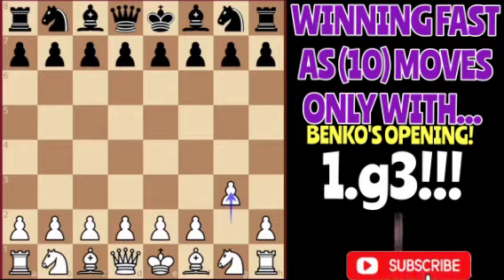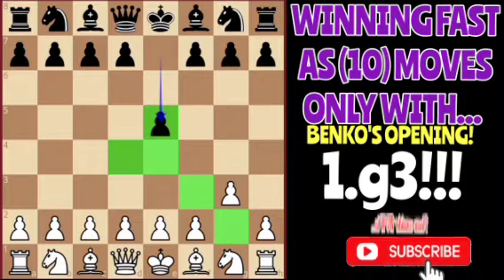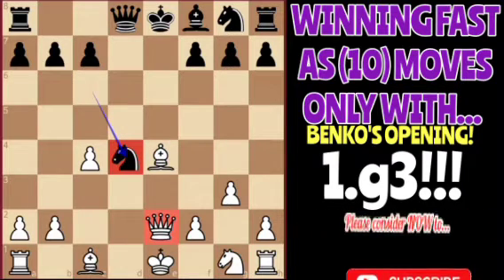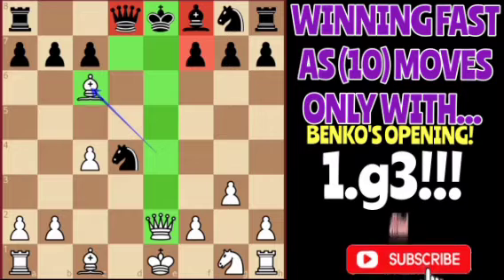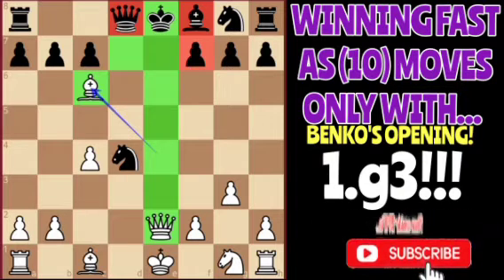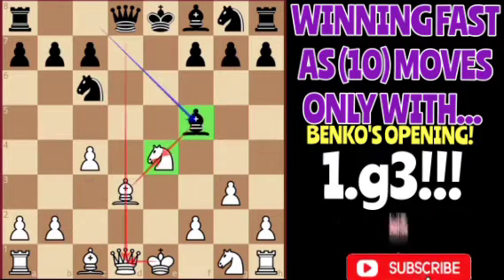HOW TO WIN FAST with the BENKO'S Chess Opening, 1.g3!